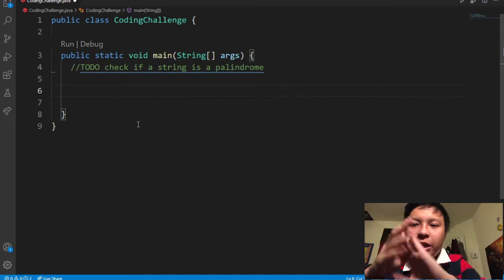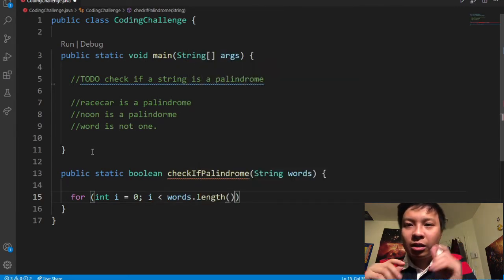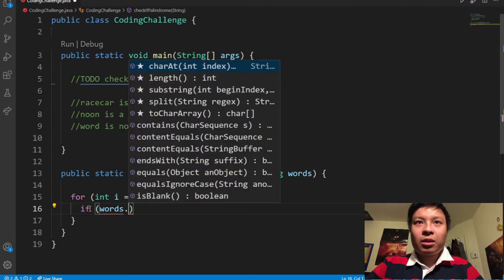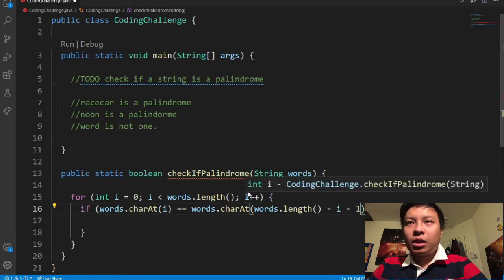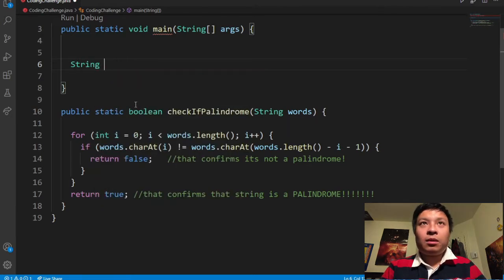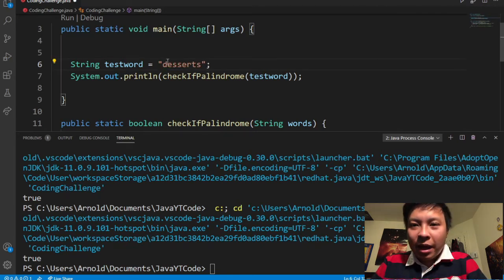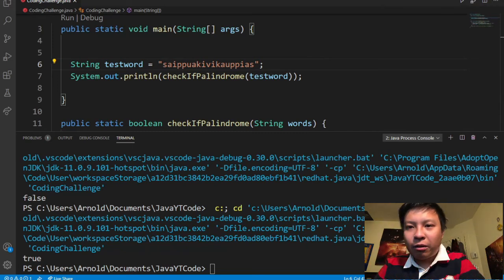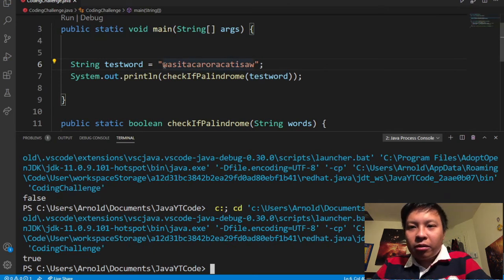ASMR Java | Another mini coding challenge. Softly spoken tingles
This is an ASMR video of me doing a small coding challenge. This time I attempt to code if a line of characters is a palindrome.

I decide to speak softly instead of whispering for this video. Sometimes I do occasional hand movements wherever I get stuck in the challenge. Since I am new to java programming as I just started coding last fall, I apply what I have learned in my programming course as there are lots of things I have not learned yet.